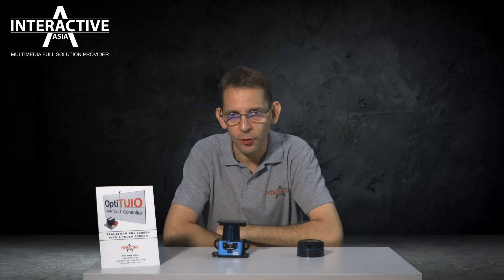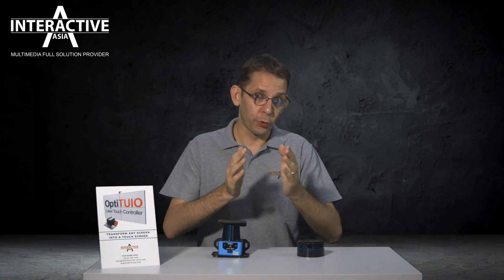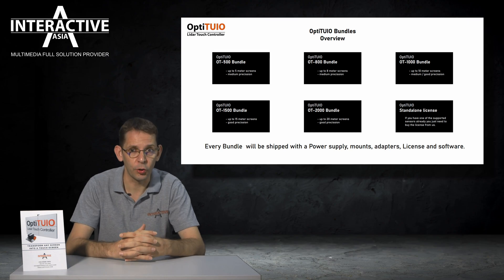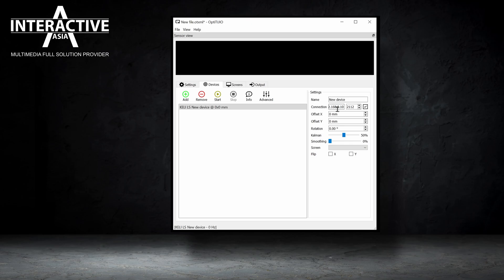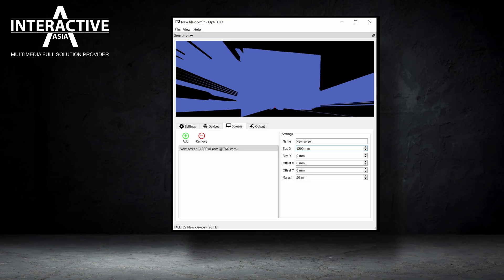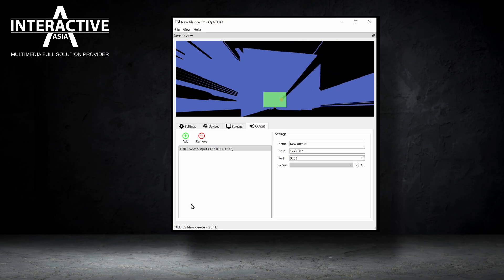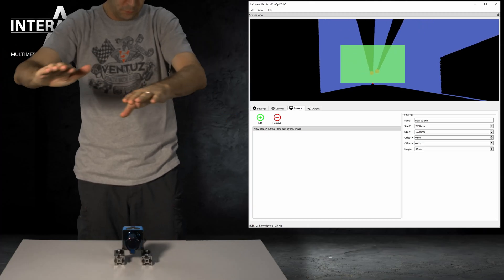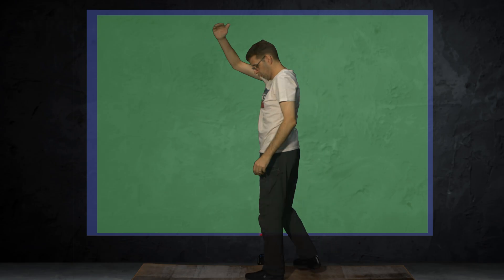Interactive Sensor - OptiTUIO Introduction/Tutorial 2021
OptiTUIO is a software that uses 2D Lidar sensors to transform any flat surface into a multitouch surface.
In this movie I will give you a overview about the features, setup, calibration and about our different bundles we offer.

You can use OptiTUIO with any software that supports interactive inputs like:

Unity, Ventuz, Unrela Engine, Intuiface, Notch, Touch Designer, VVVV and many more.